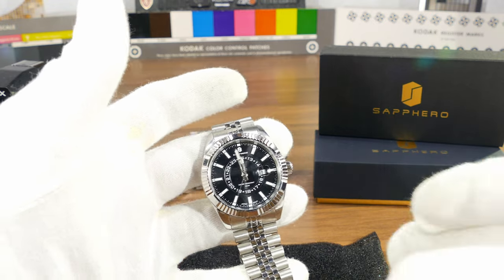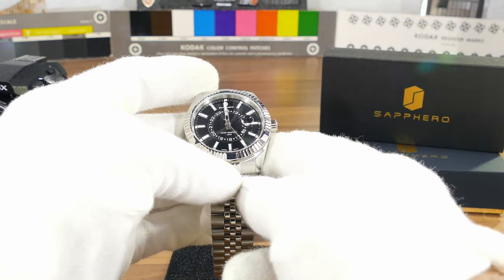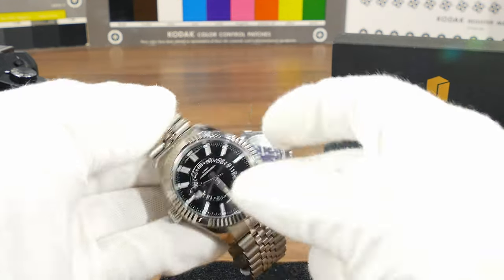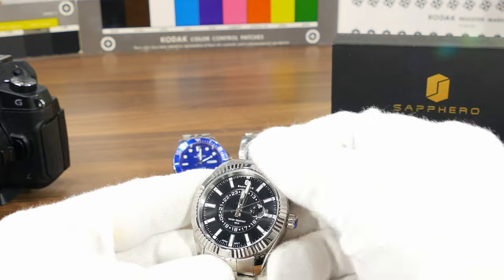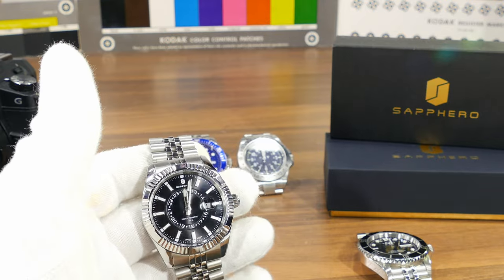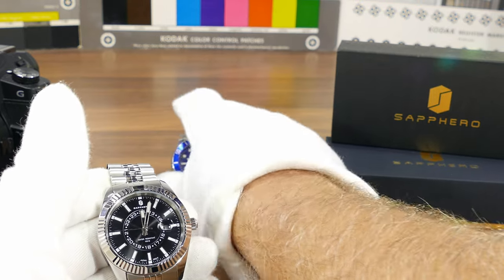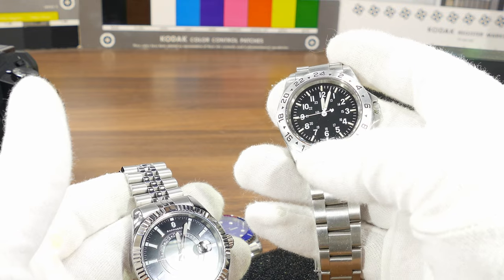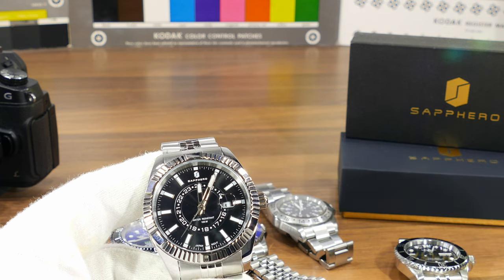SAPPHERO S02101S Dress Watch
A very nice homage dress watch from AliExpress...